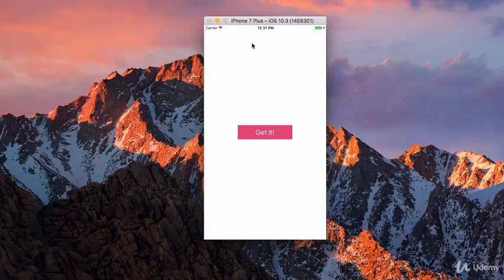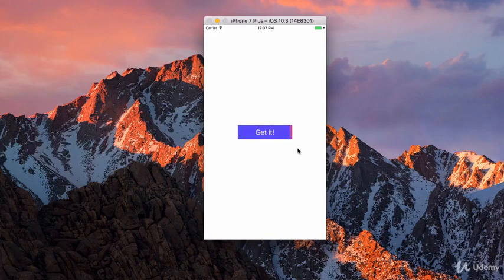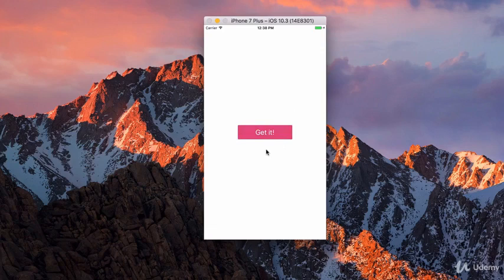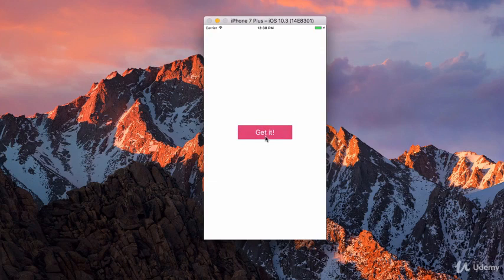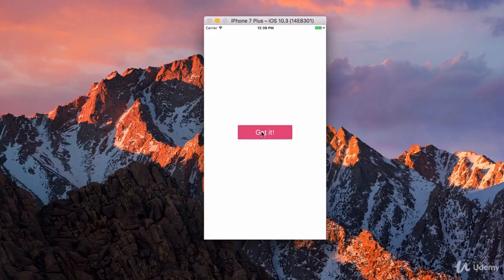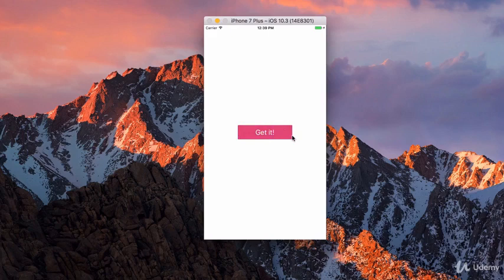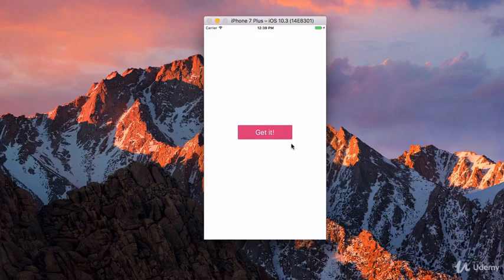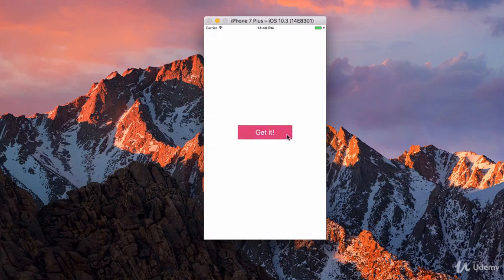Master React Native Animations : Animated Progress Bar Button Breakdown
Master React Native Animations
Simple, easy to follow, step-by-step lessons for every type of animation